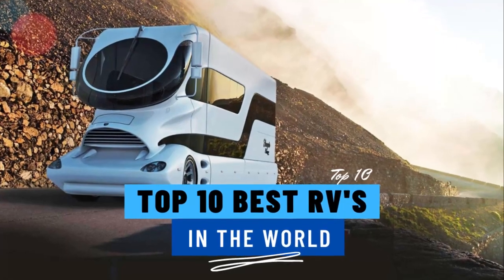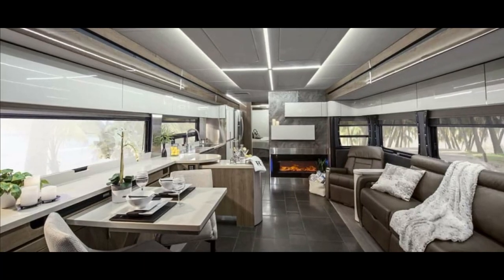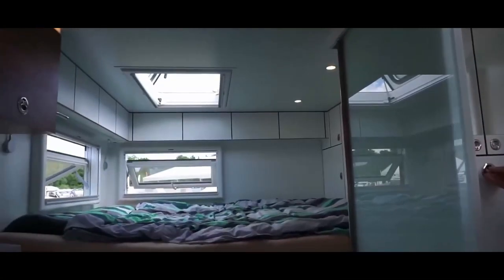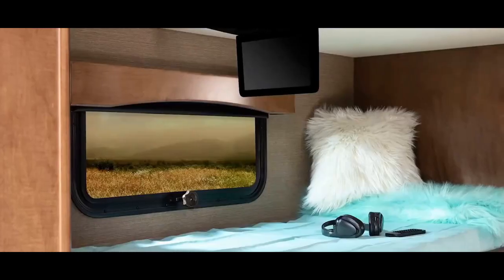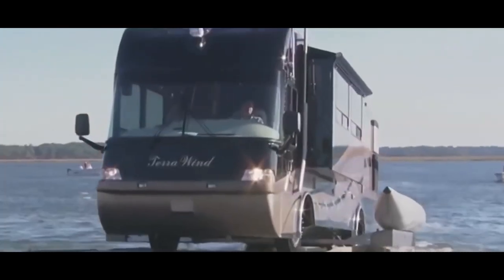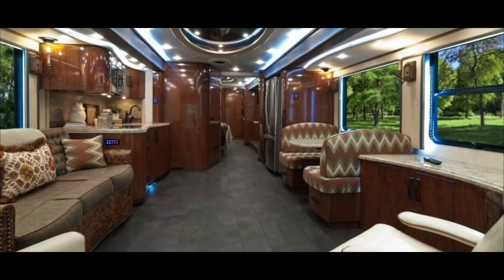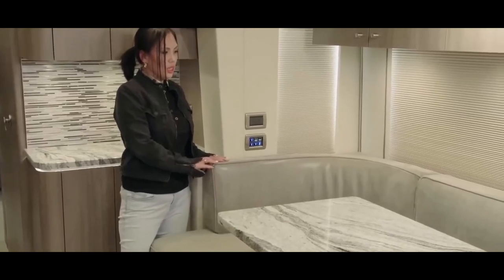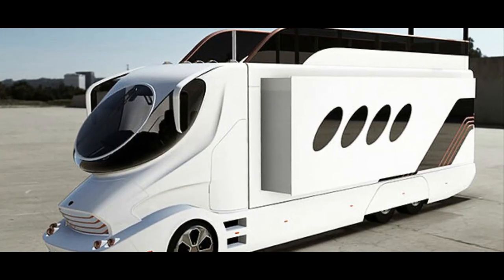Top 10 Most Luxurious RVs in World - Best Luxurious Class-B Camper Vans Motorhome Modern Facilities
Top 10 Most Luxurious RVs in the World - Best Luxurious Class-B Camper Vans Motorhome For Van Life With Bathrooms, Bedrooms & Modern Facilities